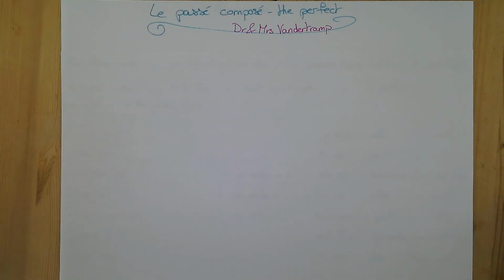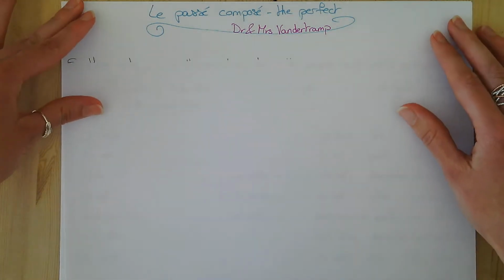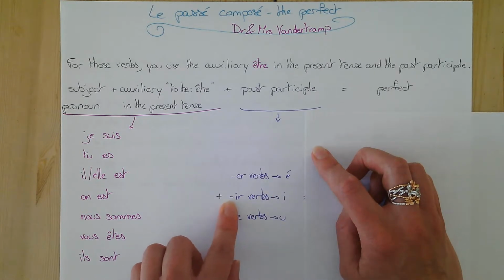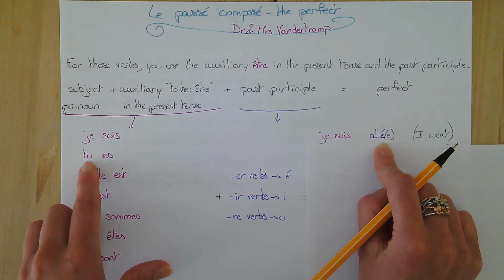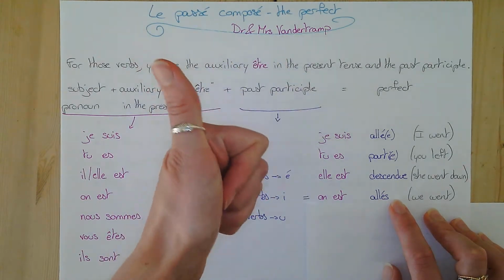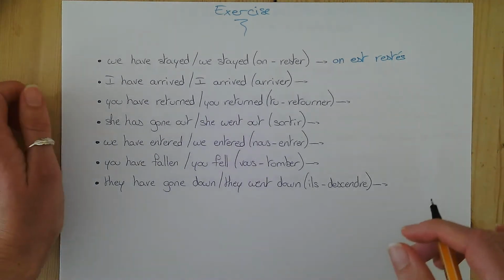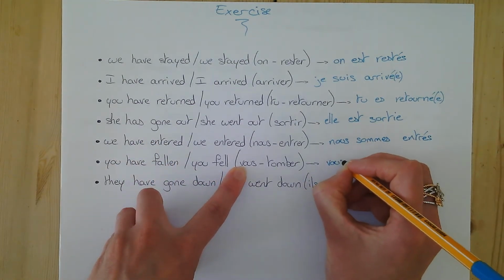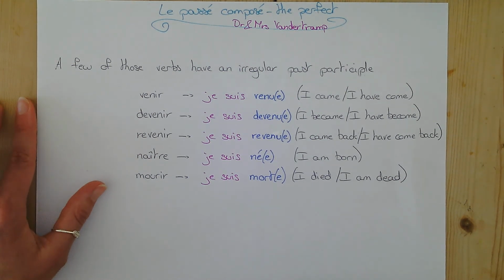Perfect part 3 - Vandertramp (irregular verbs with "être")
Here we are with the last set of exceptions for the perfect tense. Have a look at the verbs we call "Dr & Mrs Vandertramp" and learn how to use them with the auxiliary "être = to be".